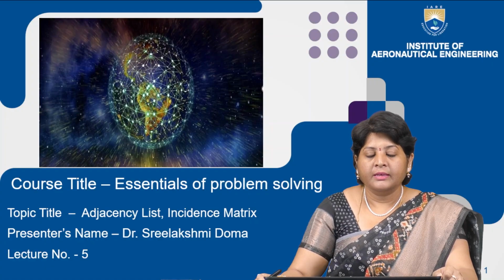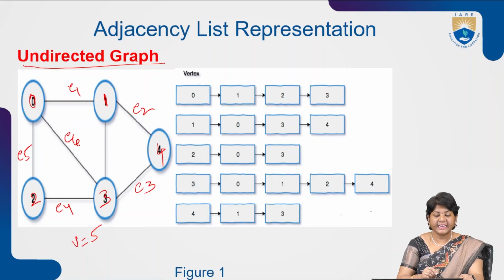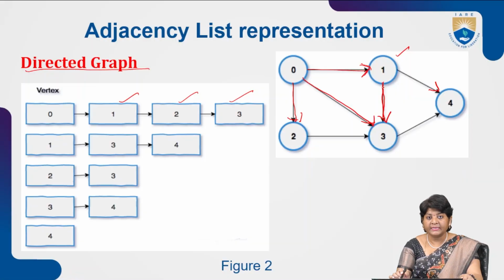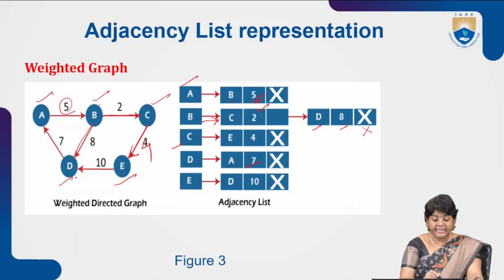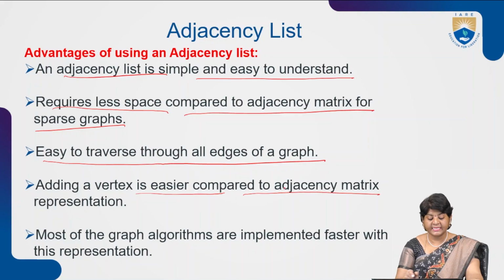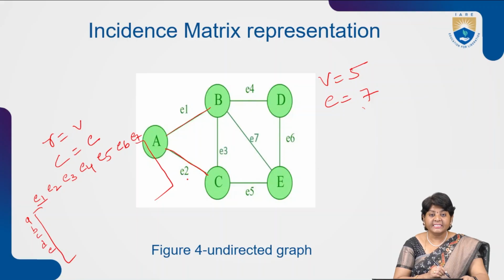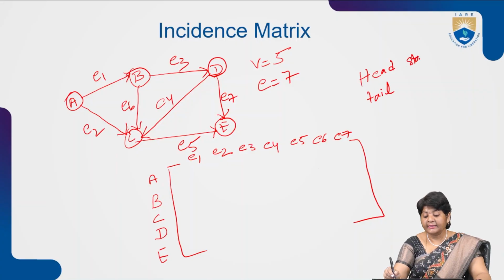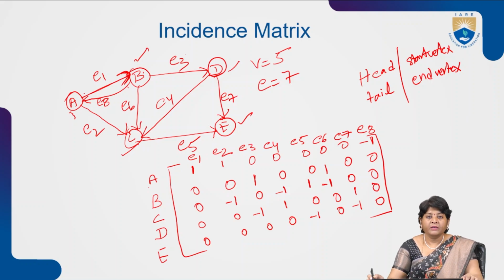Adjacency List and Incidence Matrix by Dr. D Sreelakshmi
Adjacency List and Incidence Matrix by Dr. D Sreelakshmi | IARE

Description: Adjacency List and Incidence Matrix are two common ways to represent graphs in data structures and computer science.
Adjacency List:
Represents a graph as an array or list of lists.
Each vertex has a list of its adjacent (connected) vertices.
Efficient in terms of space for sparse graphs.
Preferred when we need to iterate over neighbors of a node.
Incidence Matrix:
A 2D matrix where rows represent vertices and columns represent edges.
Entries indicate the incidence (connection) of edges to vertices.
Useful for graph theoretical analysis, though it uses more space compared to adjacency lists.
Both are crucial for implementing and understanding algorithms like DFS, BFS, Dijkstra’s, Kruskal’s, and more.

Telangana, India.